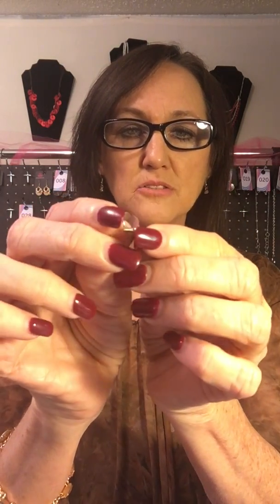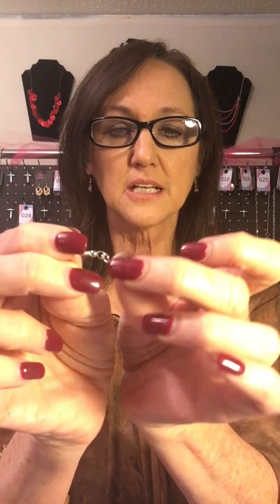Repairing Paparazzi Jewelry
Repair vs. Broken